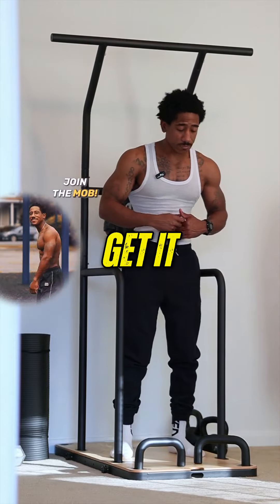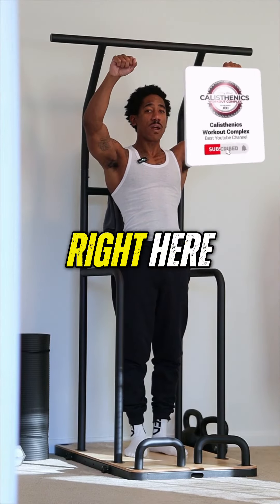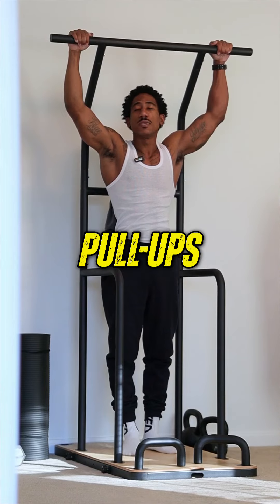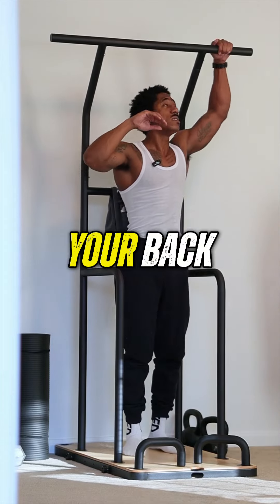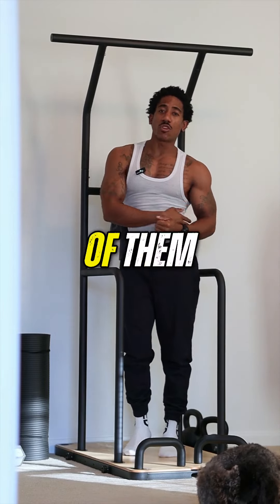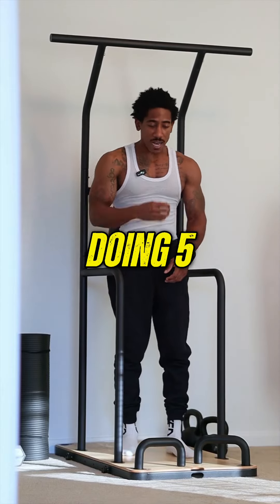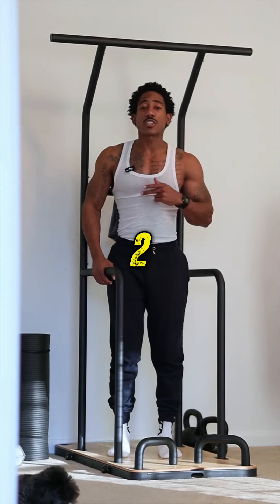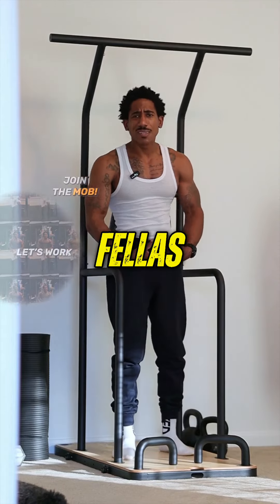3 Calisthenics Exercises You're Doing WRONG and How to Fix Them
Discover the secret to effective pull-ups that build back strength and size! We share beginner-friendly tips to optimize your form, engage your lats, and enhance your overall workout experience. Say goodbye to ineffective technique and hello to impressive gains!

Music Intro: Monday Night Feat. Boogie -VanVleet, Monday Night - California

About Calisthenics Workout Complex:
The Best Videos On How To Calisthenics. Build Muscle Up, Lose Fat, And Increase Your Level In Bodyweight Fitness To Absolute Mastery.

Here you will find trusted guidance for men passionate about their health, fitness, and mental wellbeing. With muscle-building advice, style hacks, nutrition tips, and workouts to try, we’ve got all areas covered.

WARNING: Exercise is inherently strenuous and potentially dangerous. Consult your physician before starting any exercise program. Calisthenics Workout Complex/Anthony Giovonni is not responsible for injuries or health problems incurred as a result of exercise, DIYs, or related advice.